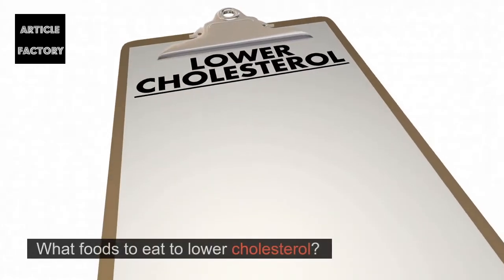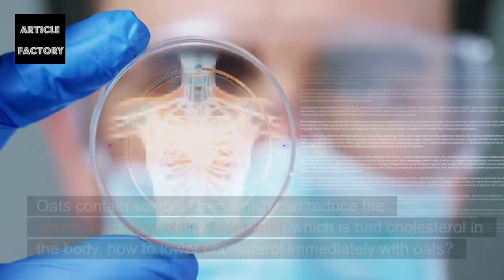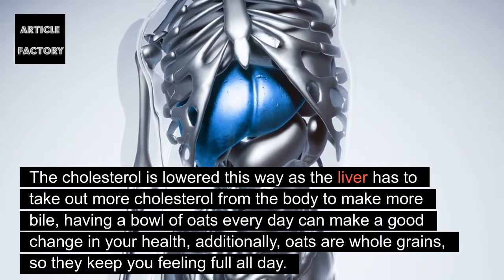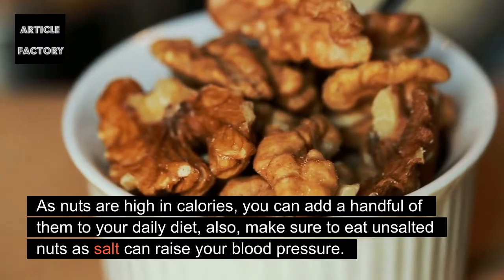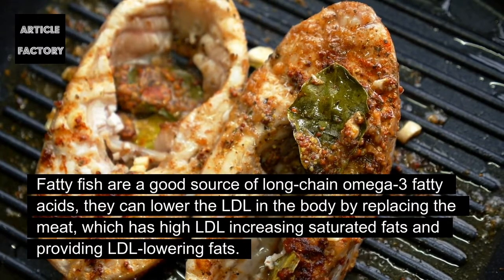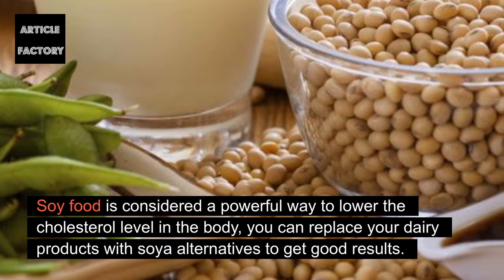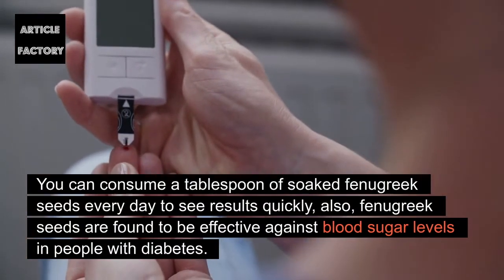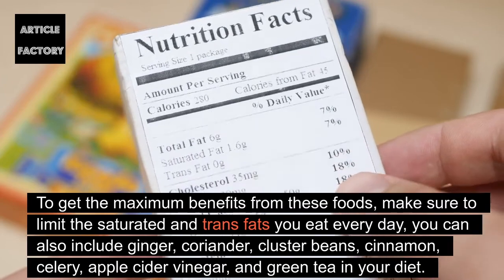You Need To Be Eating These Foods that Lower Cholesterol Fast!!